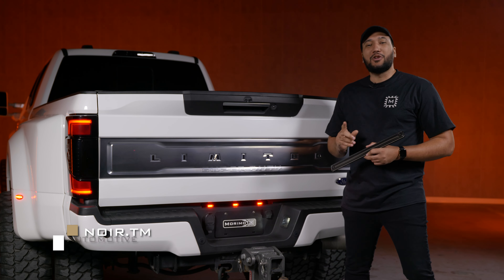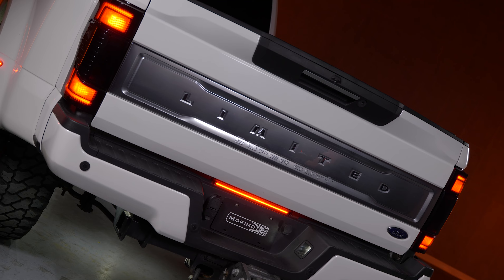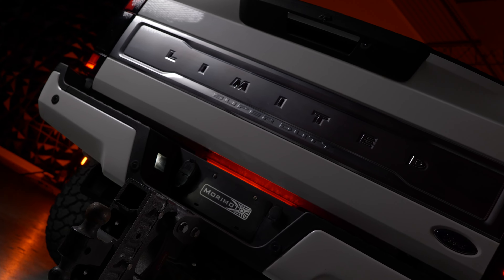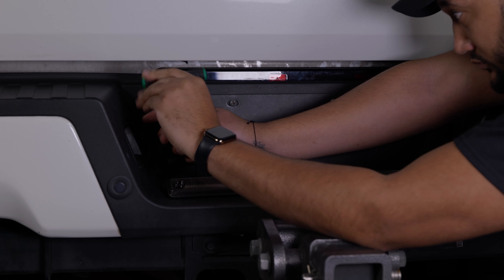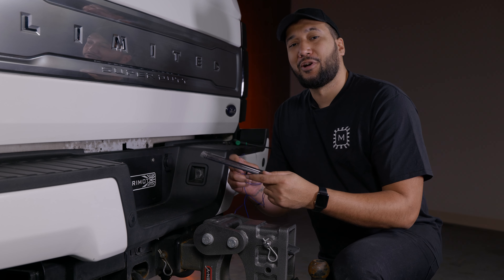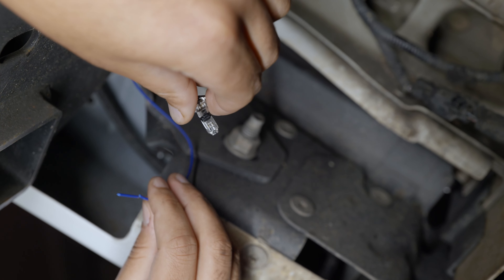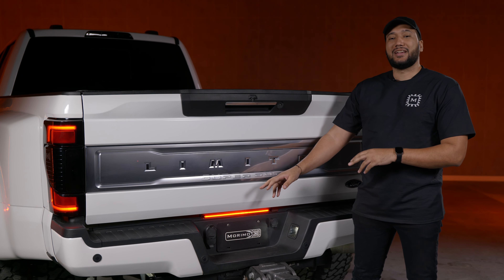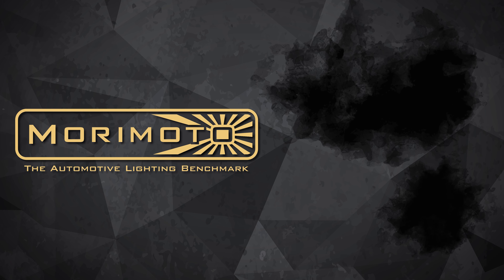2017-2022 Super Duty Morimoto XB LED Center Marker Light | Overview & Installation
Find All Lighting Upgrades For Your Car Or Truck By Entering Your Year, Make, And Model Here:

In this video, Ray goes over the new LED center marker light for the 17+ Super Duty. The Morimoto XB LED center marker light is a necessity when upgrading your super-duty lighting. The center marker light gives your truck a more modern look by replacing the OEM triple LED look with a solid LED strip look. The modern look, paired with a smoked-out housing that is plug-and-play with Morimoto XB LED tail lights are a game changer.